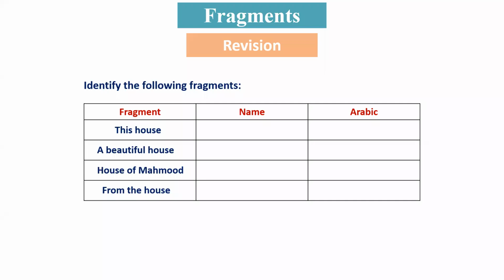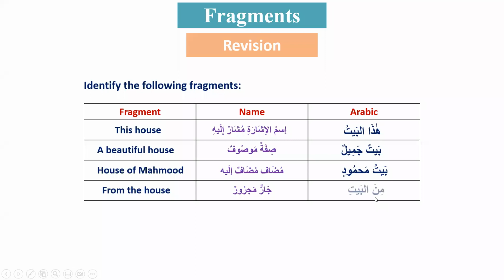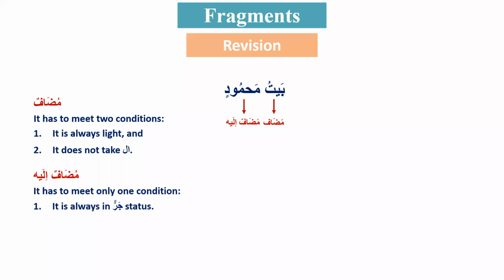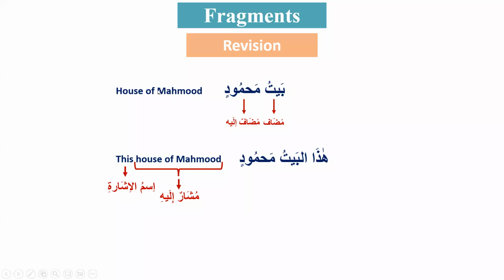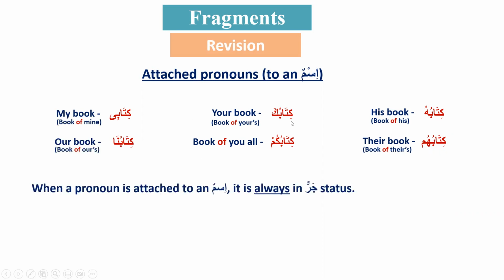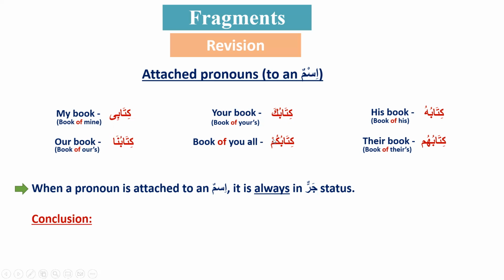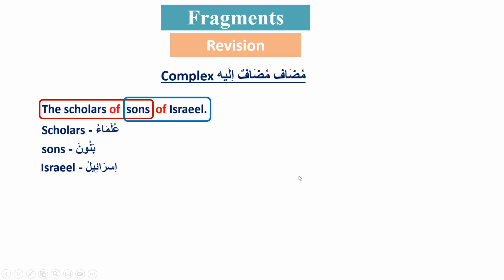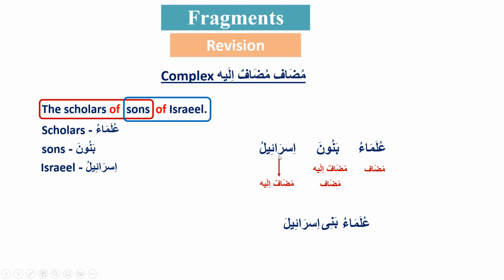Lesson 33 fragments revision 1